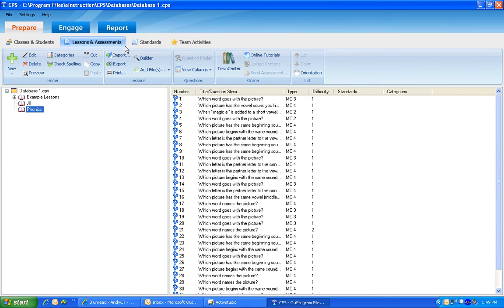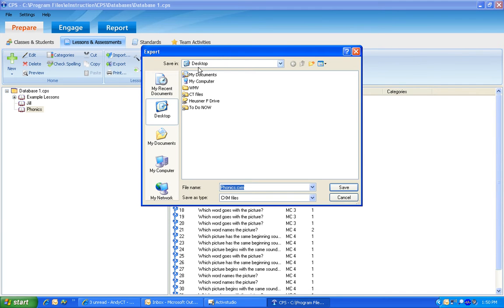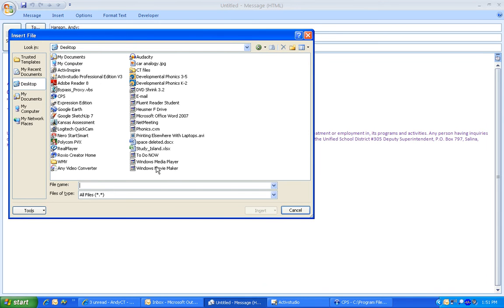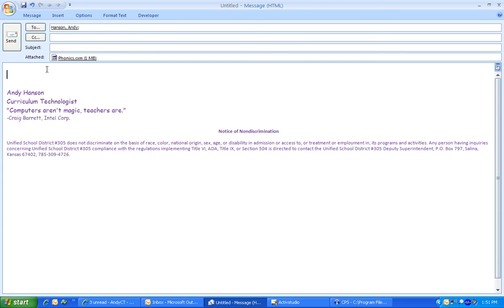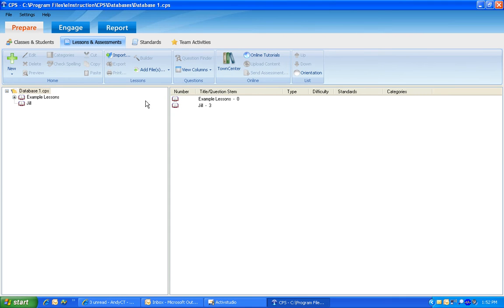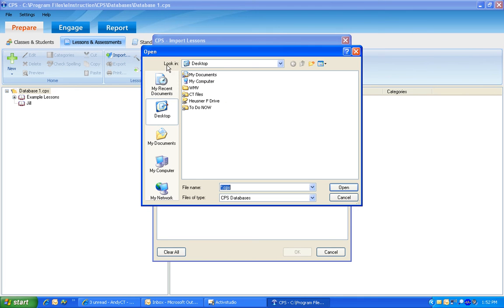Sharing CPS quizzes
This video shows how to share or use shared CPS quizzes.